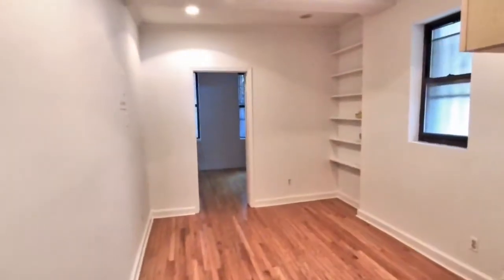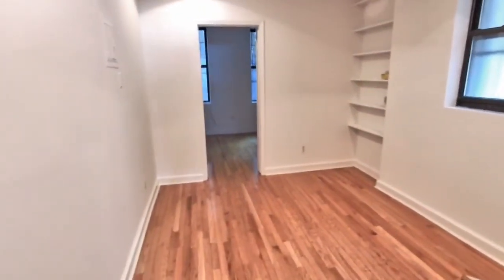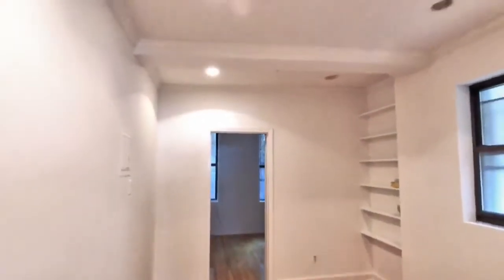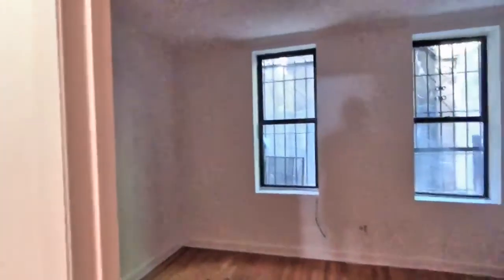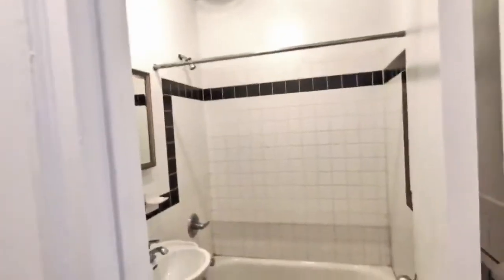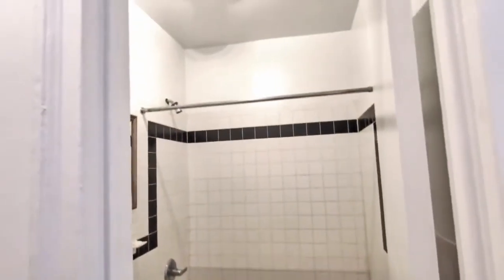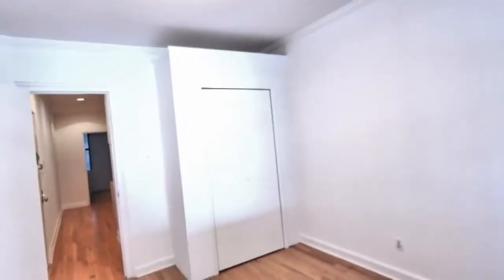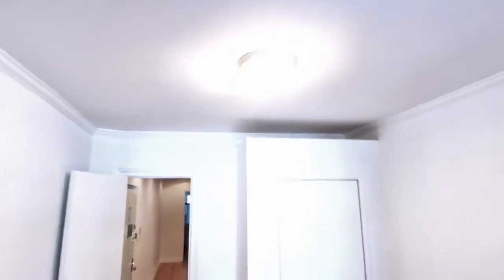No FEE Real 2 bedroom apartment tour in the East Village Quiet and Great for shares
I have a NO FEE TRUE two bedroom apartment with classic, old world charm! This is a quiet unit with high ceilings and windows in each room, closet in each bedroom and hardwood floors throughout. Each bedroom can easily fit a queen sized bed comfortably There is kitchen with a new fridge, new oven and new black granite countertop. Great for shares !